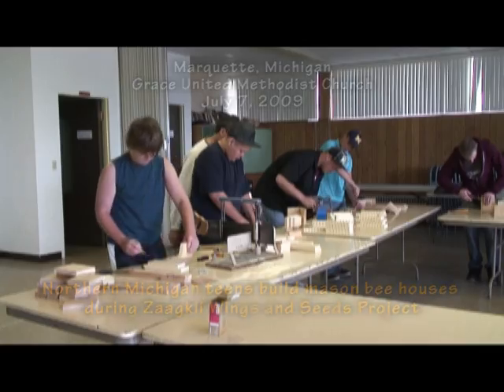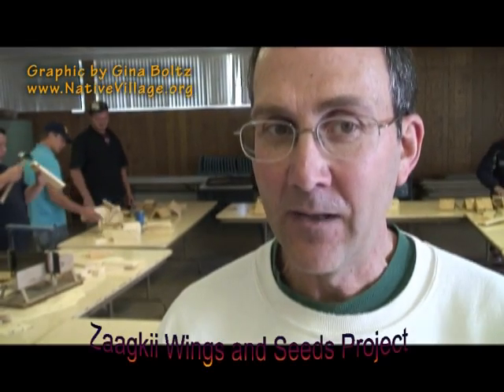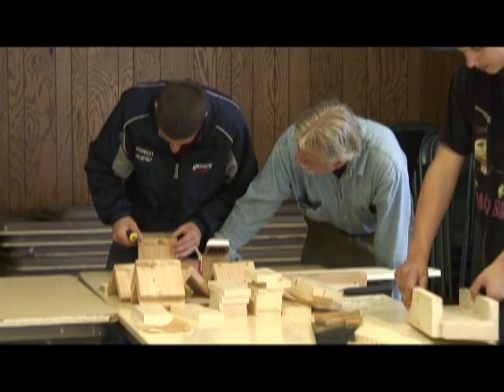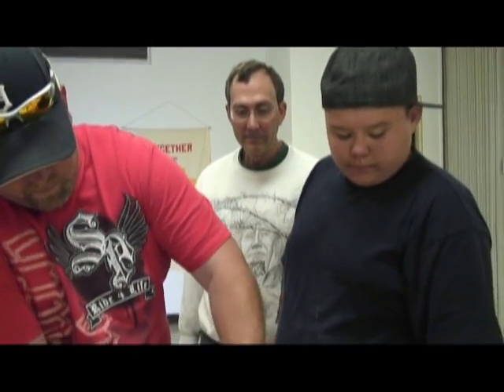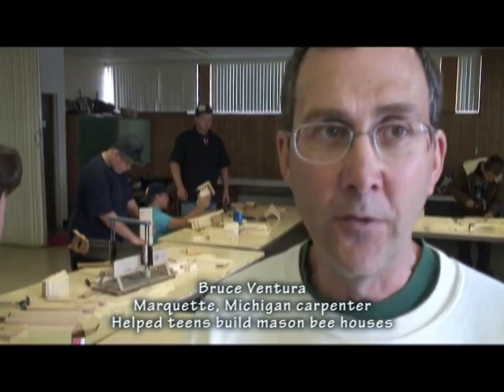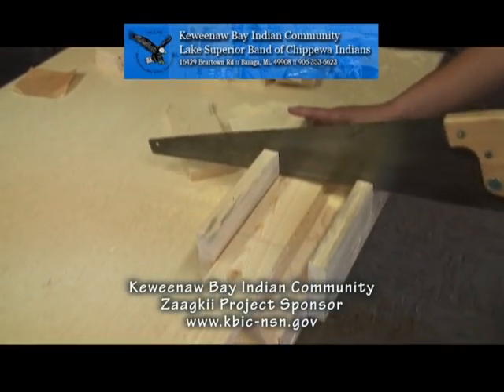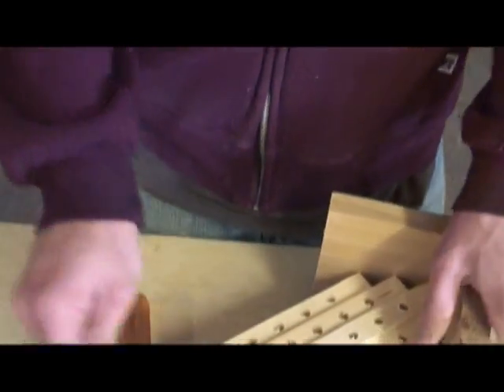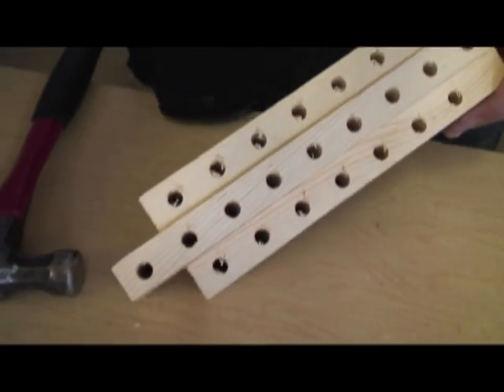2009 Zaagkii Project Vid #8: Marquette, Michigan Teens Build Mason Bee Houses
Northern Michigan teens built mason bee houses in 2009 with help from carpenter Bruce Ventura of Marquette, MI
The teens painted the houses with help from children's book illustrator Diana Magnuson of Marquette and artist Sherri Bohjanen-Hutter, a Marquette native from Anchorage, AK.
The mason bee houses were created during July 2009 at the Grace United Methodist Church in Marquette.
The video features Zaagkii Project students including interviews with Elliott Burdick, 17, Marquette; and Bobbie Weymouth, 14, Beaver Grove.

Working alongside members of several Ojibwa tribes, at-risk teens with the U.S. Forest Service-sponsored Zaagkii Wings and Seeds Project in Michigan's Upper Peninsula will continue protecting pollinators during 2010 by helping to build the first-ever native species plants greenhouse on an American Indian reservation and hope to trace the Mexico Monarch migration.
The Marquette teens planted/distributed over 26,000 native plants seeds, helped transplant hundreds of native plant seedlings, hiked through remote forests with Zaagkii Project Native American college interns to learn importance and uses for native species plants, and have built and painted 36 mason bee houses and 18 butterfly houses with one of each placed by the USFS in The Peoples Garden at U.S. Department of Agriculture Headquarters, Washington, DC.
Zaagkii Project teens visited with three beekeepers, helped plant and harvest native plants at three organic farms along the Lake Superior basin, studied pollinators at the Peter White Public Library and learned about annual Monarch migration from The Butterfly Lady Susan Payant.
Zaagkii Project contributors: Marquette Community Foundation, Marquette County Juvenile Court, M.E. Davenport Foundation, Kaufman Foundation and the Phyllis and Max Reynolds Foundation.

Larry Stritch
National Botanist USDA USFS Washington, DC

Jan Schultz, USDA USFS
Botany,  Non-native Invasive Species
Special Forest Products Program Leader Milwaukee

Rev. Jon Magnuson, Zaagkii Project Founder
Nonprofit Cedar Tree Institute Marquette, MI

Bruce Ventura
112 E. Hewitt Ave.
Marquette, MI
49855

For over 20 years, Ventura was a middle school technology education/industrial arts teacher for the Eastern Lancaster County School District in PA
Ventura is self-employed, does remodeling/carpentry work, and home inspections for:
Russ Dees Structural Inspections Inc.
1025 North Front Street
Marquette, MI
49855

Zaagkii Project thanks photographer John Kimbler for breathtaking macro images of mason bees, honeybees and amazing shots like pollen-covered bees

Orchard Mason Bee egg in nest cell photo 2005 by Wikipedia username Red58bill
Orchard Mason Bee cocooned larva 2005 by Wikipedia username Red58bill
Orchard mason bee on apple bloom by Wikipedia username Red58bill
Homemade Mason Bee nest block by Wikipedia username Red58bill
Red Mason Bee couple photo by André Karwath of German Wikipedia
Mason Bee photo by Kim Taylor of Bruce Coleman Inc.

Zaagkii Project graphic by Native Village Publications editor Gina Boltz, a champion for Indigenous youth

Pres. Warren "Chris" Swartz Jr.
Todd Warner, Director Natural Resource Department

NMU Center for Native American Studies
April Lindala, Director

U.P. Children's Museum

Music by Chicago band Dragon Fire Parade (U.P. Roots) Andy Wicklund, Guitar; Tim Obert, Guitar; Peter Nemanich, Bass; Chris Hammond, Drums